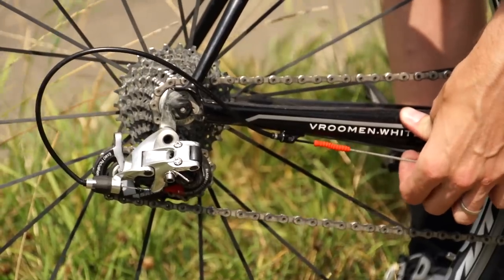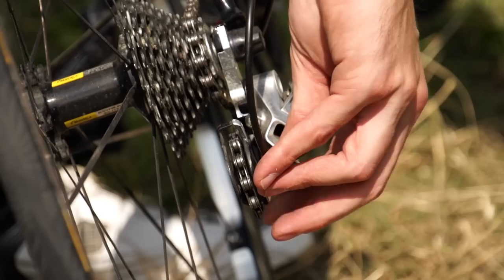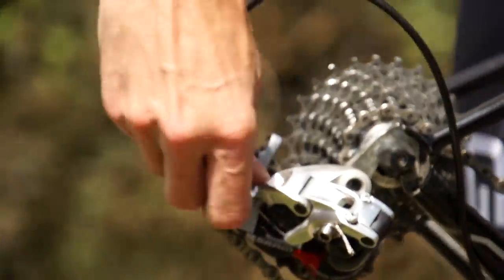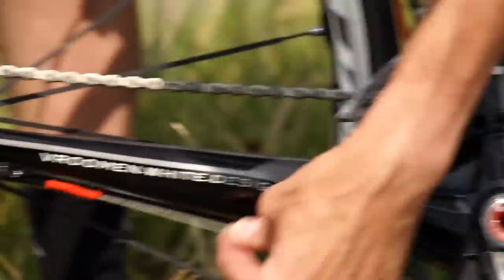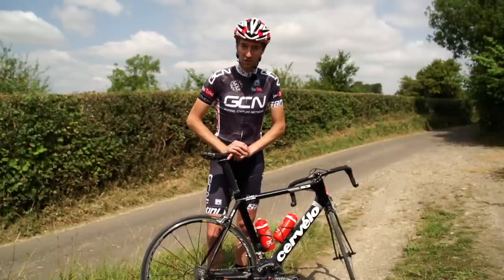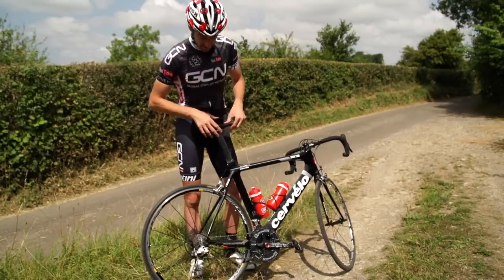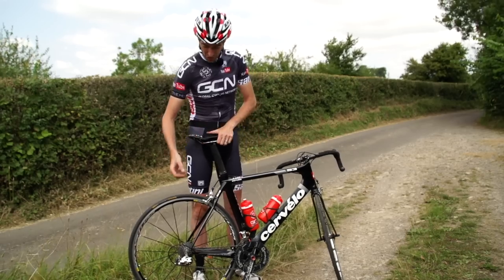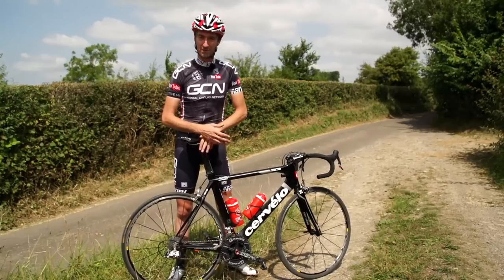How To Adjust Your Gears On A Ride - Roadside Maintenance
Daniel Lloyd goes through some quick fixes if your gears are jumping or need a bit of adjustment on a ride.

Jumping gears, gears not shifting or gears falling out of adjustment often happens mid-ride. There's no need to spend the rest of your ride on badly adjusted gears - we've got several ways to get your gears running smoothly so that you can ride home without any clicking or jumping.

Try using your barrel adjuster, the hi/lo screws and adjusting the cable tension.

Do you have a quick fix that you think we've missed in the video?